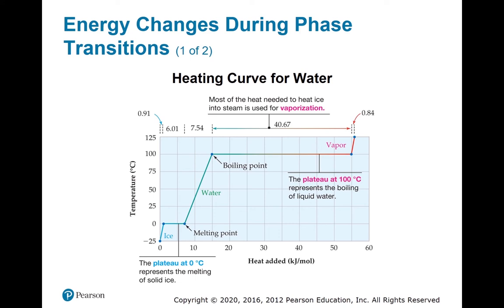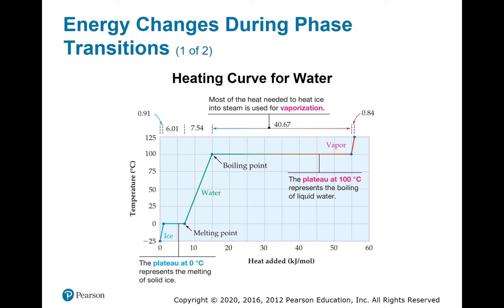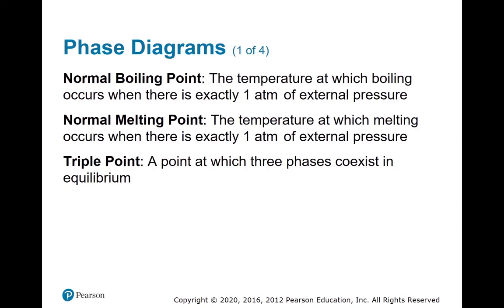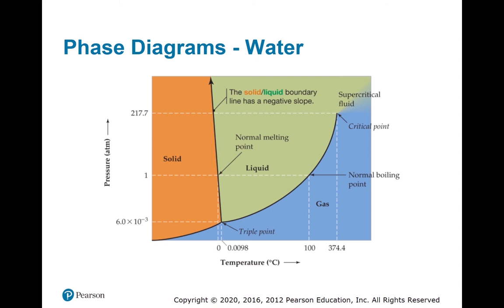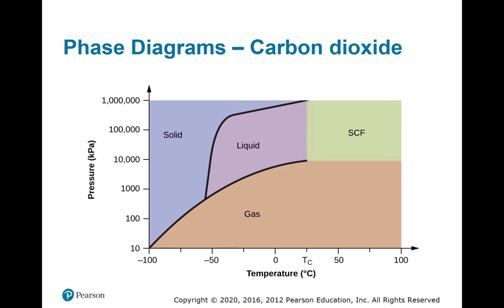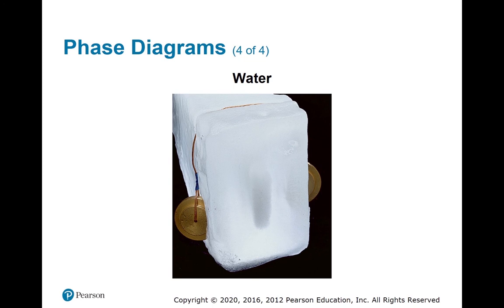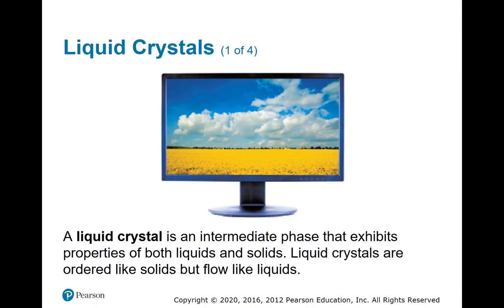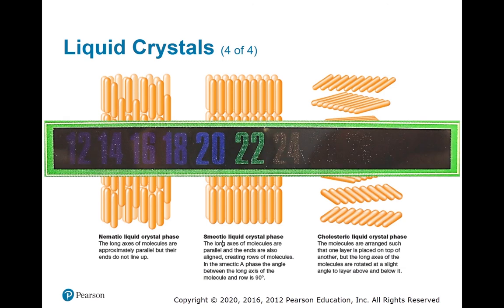UNG CHEM 1212 | Fall 2020 | Ch. 11 - Liquids and Phase Changes | Part 2